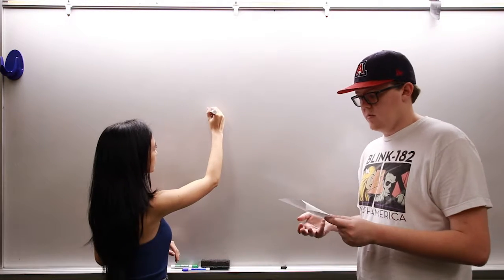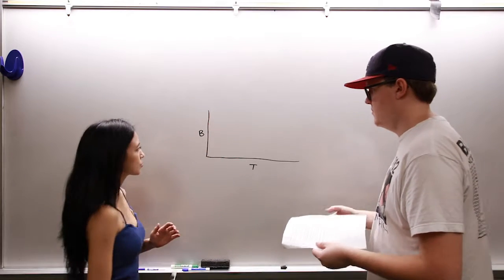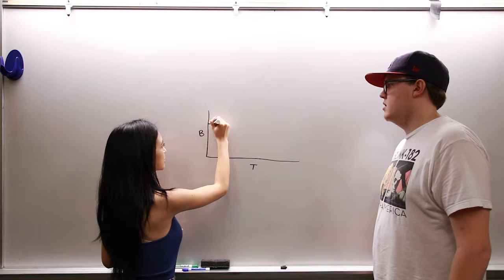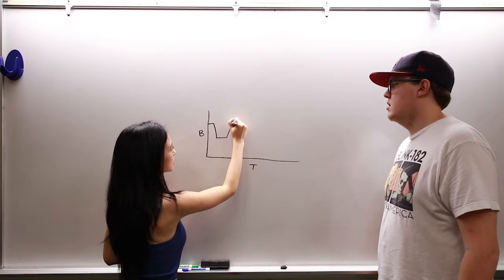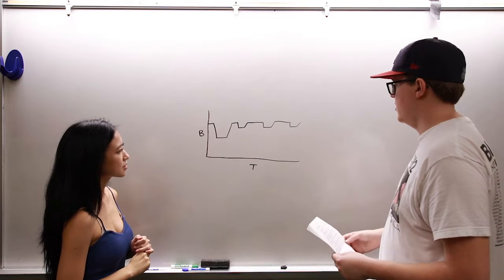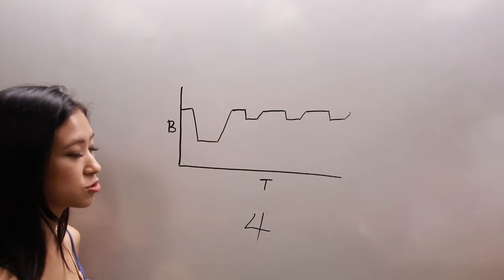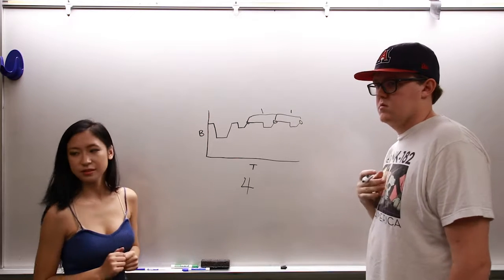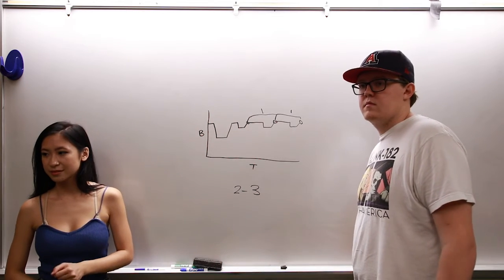Transit Vignette 3 Take 1